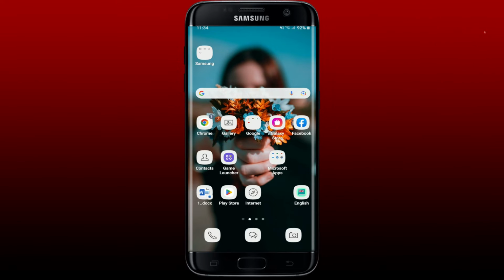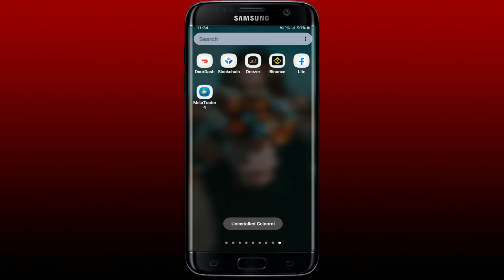Delete Coinomi App: How To Uninstall Coinomi App On Android 2022?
This video will guide ypu through how to delete or uninstall Coinomi application on your android device.

0:00 Intro
0:20 How To Delete Coinomi App
0:47 Outro